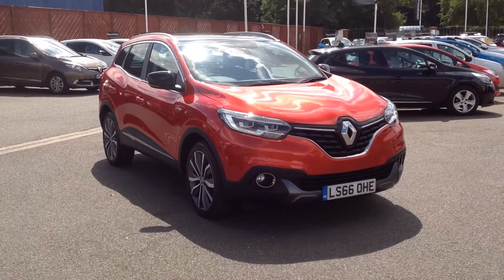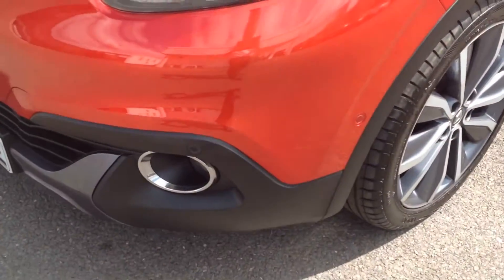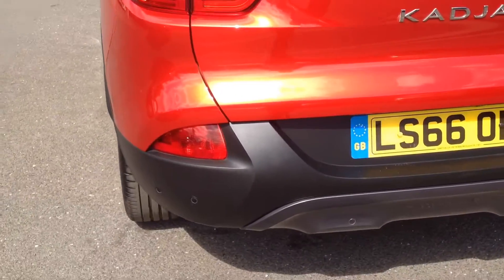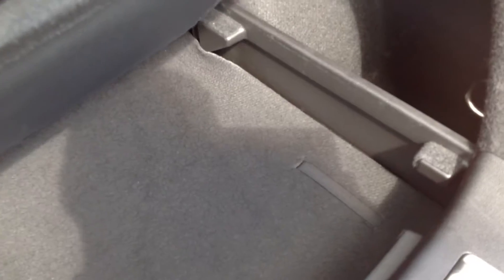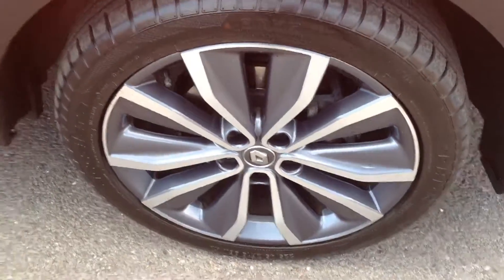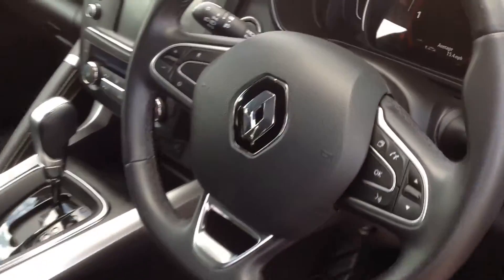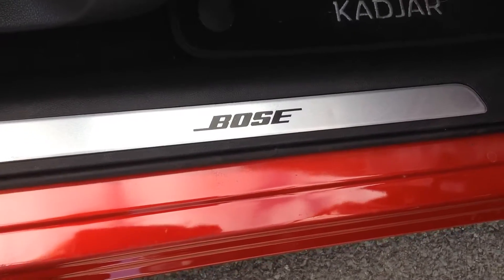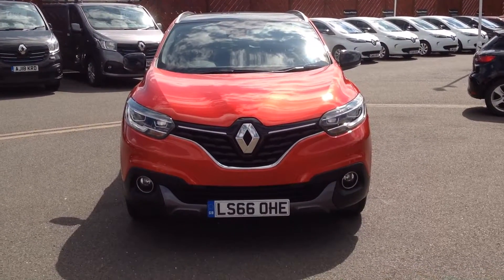2016 Kadjar 1.5 dCi Signature NAV AUTO